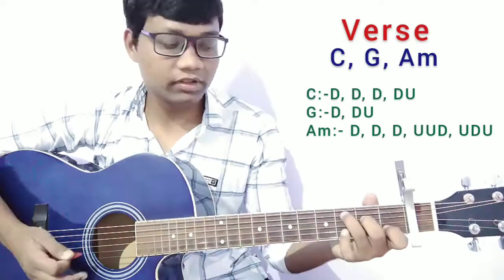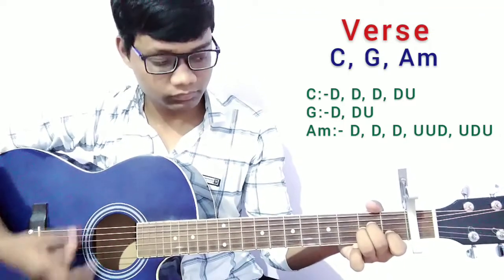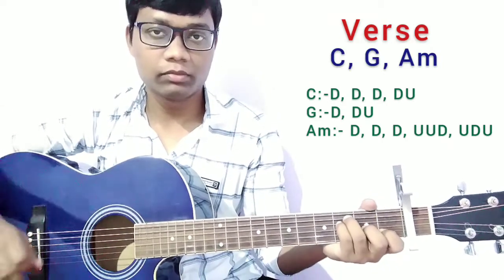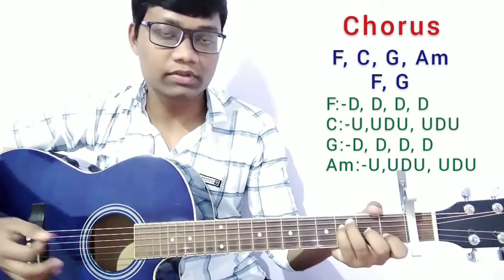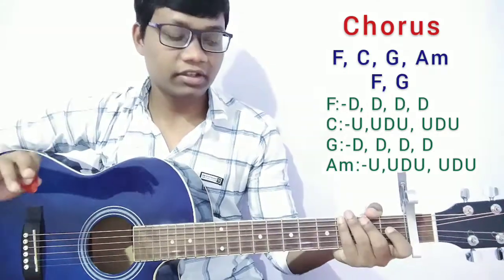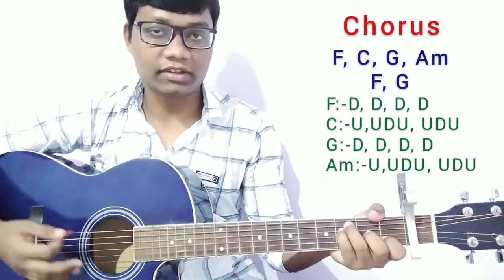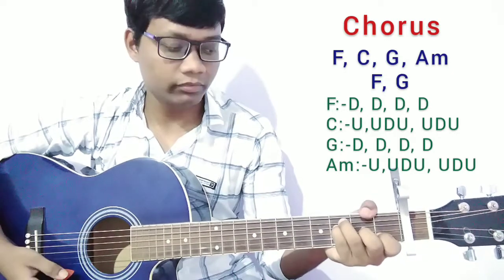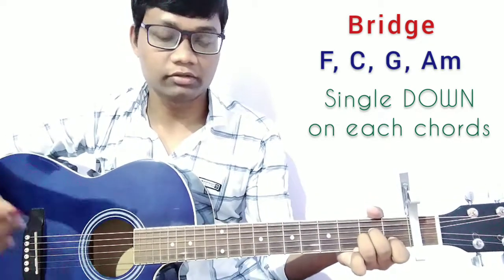Logan Michael - Lonely Like I Am Guitar Lesson / Lonely Like I Am Guitar Chords &Strumming.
Standard tuned guitar, Capo on 1st fret.

Chords :- C, G, Am, F.

Hello Everybody I'm Sonu KR Guitar. In this video I'm going to share the guitar tutorial of Lonely Like I Am of Logan Michael with you.

It's an amazing song by Logan Michael I love this song🎵 💖.

I respect Logan Michael & his song Lonely Like I Am. I hope you all enjoy this video.